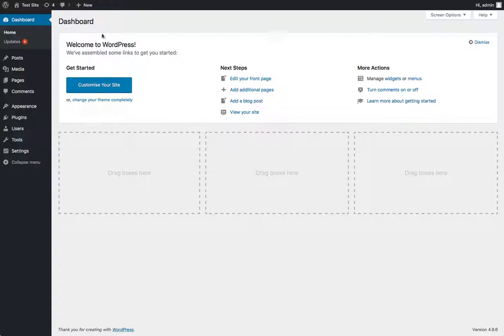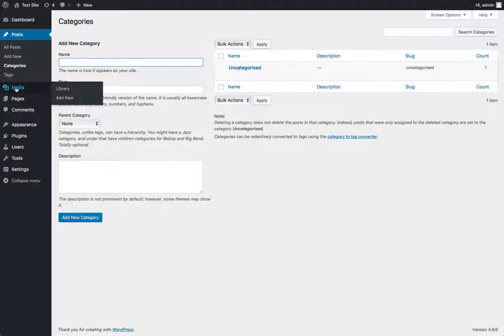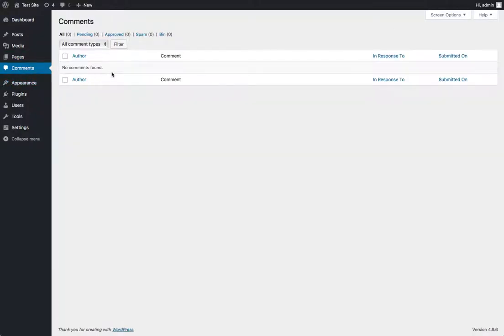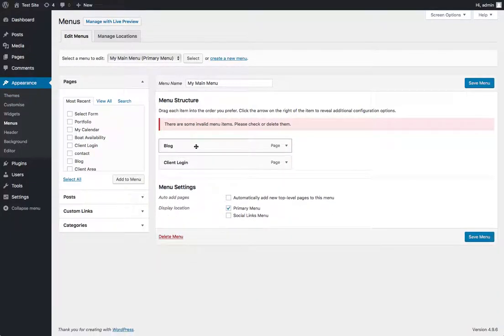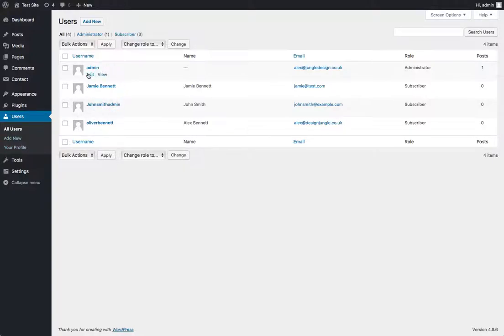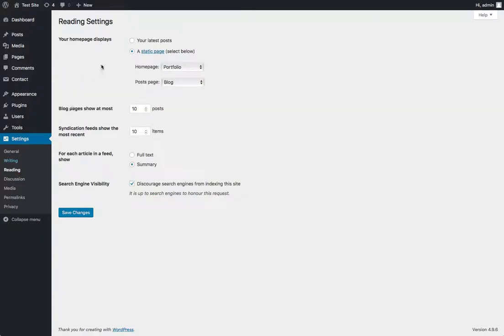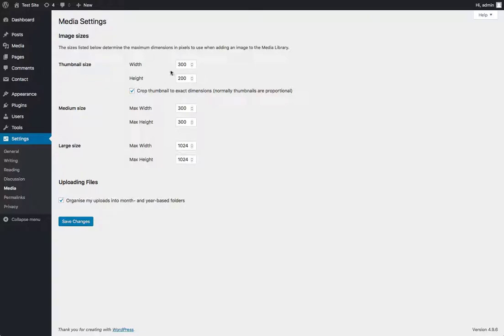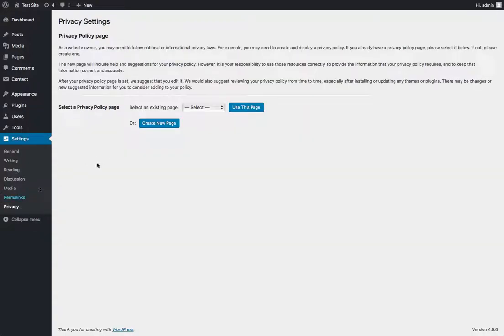Introduction to wordpress admin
A brief introduction to the wordpress admin area as of June 2018 (this does change so check the date!). This video takes you through the navigation items in the left had menu in the wordpress admin area, explaining briefly what purpose they serve.